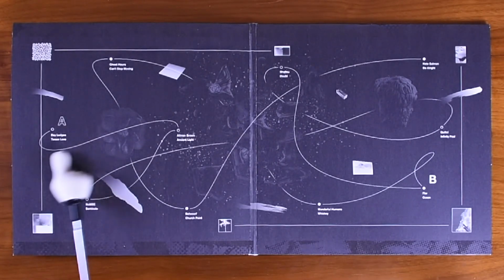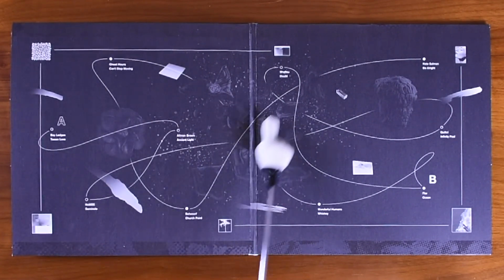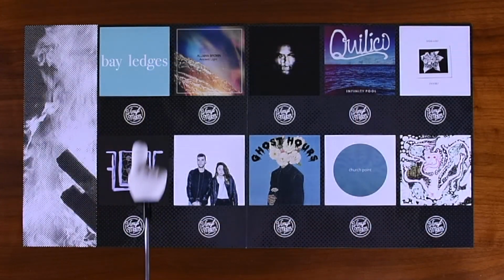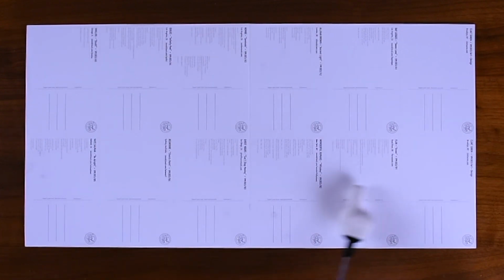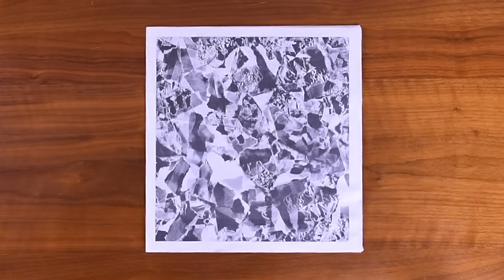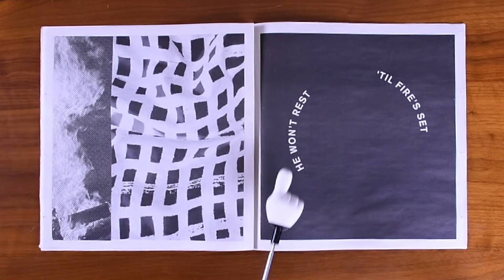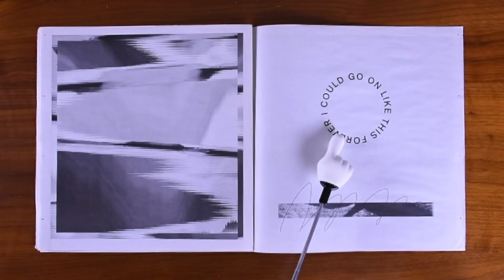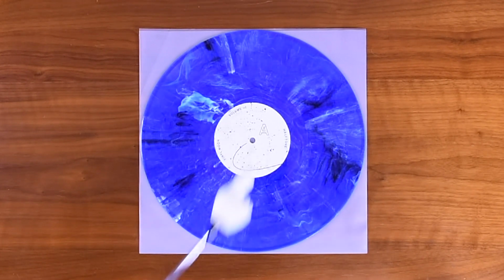Reveal 0079: Vinyl Moon Volume 003: Halftone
Today, we are looking at  by Vinyl Moon Volume 003: Halftone, released by Vinyl Moon as catalog number Volume 003…